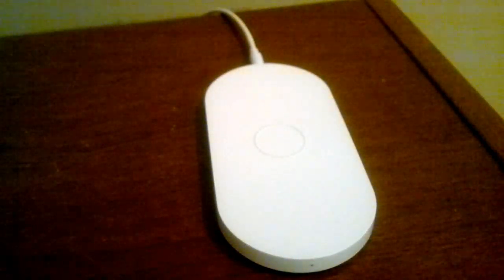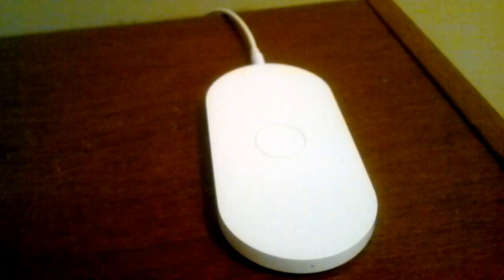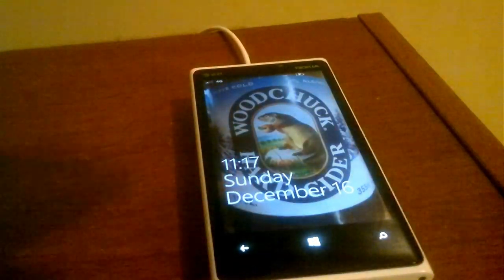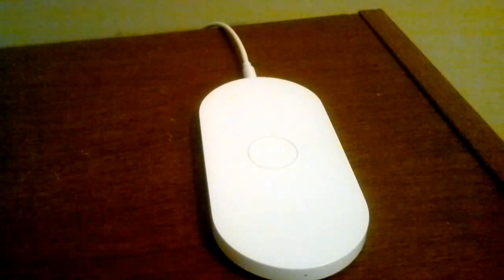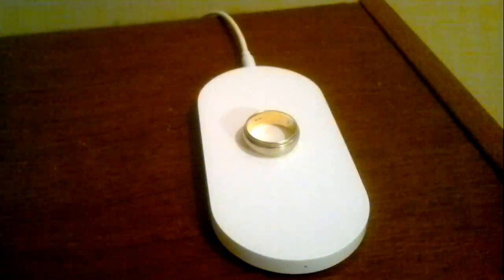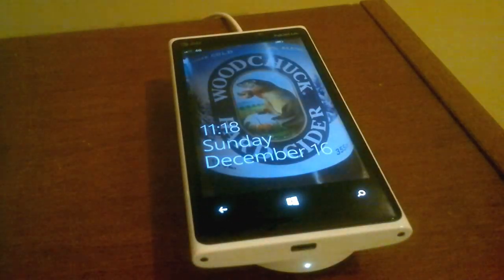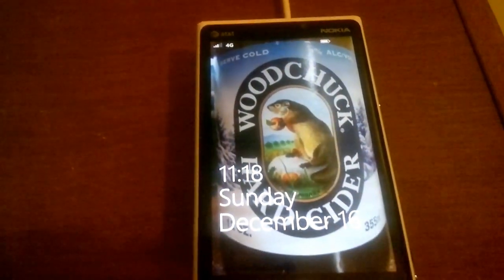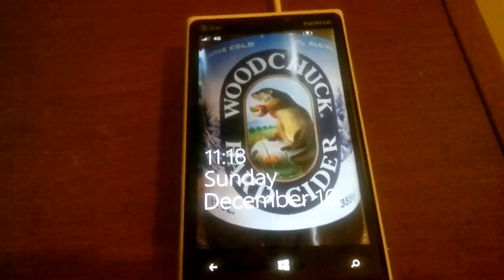Nokia Wireless Charger + Boredom = Useless Trick (Video)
I got bored and tried this...Much to my surprise it worked! Enjoy!